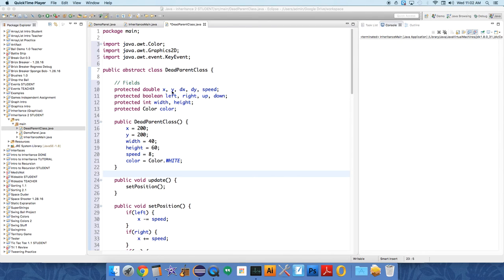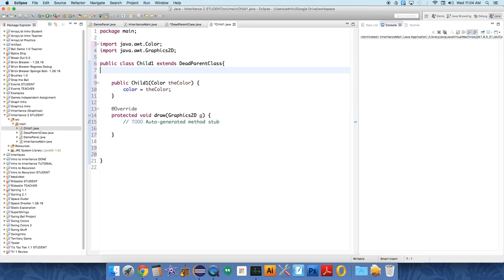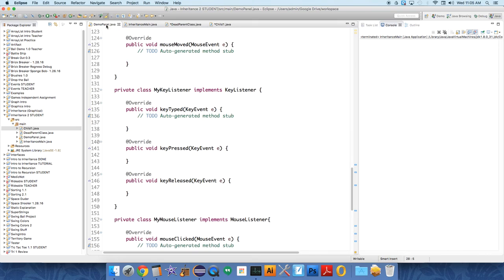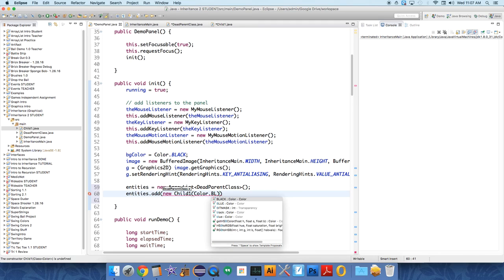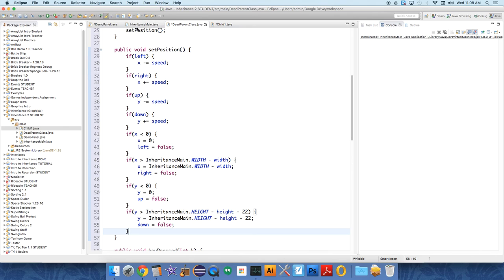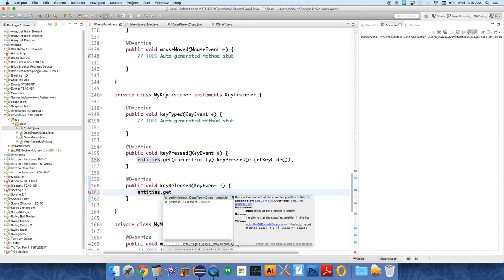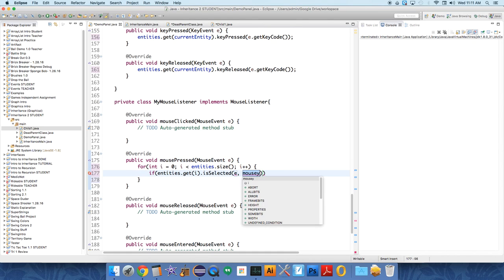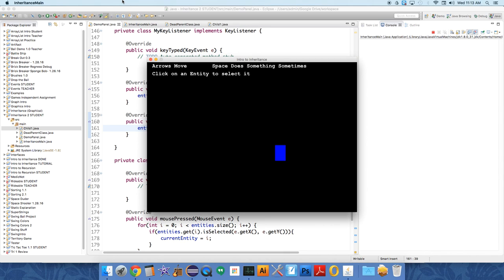Inheritance GUI 3